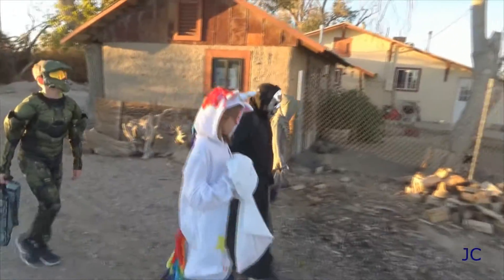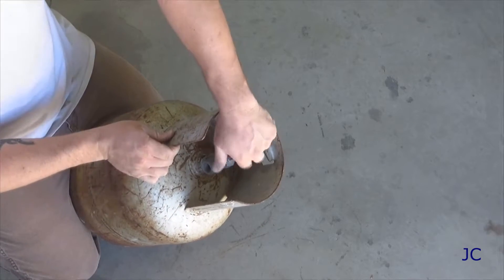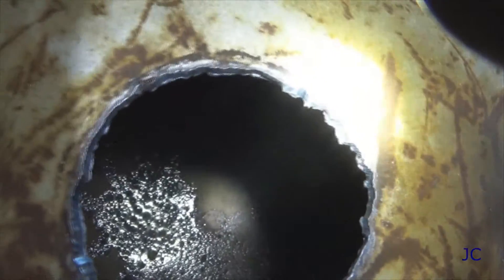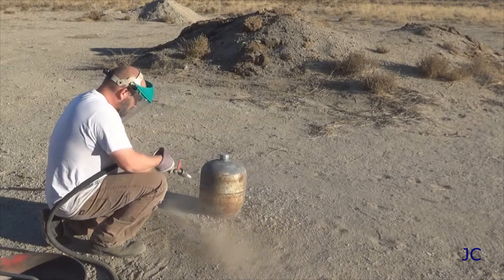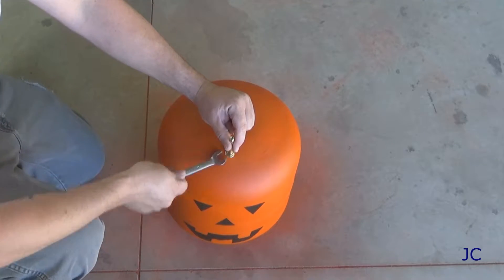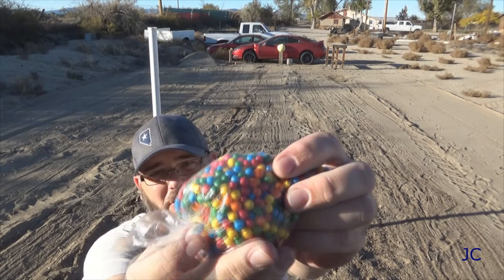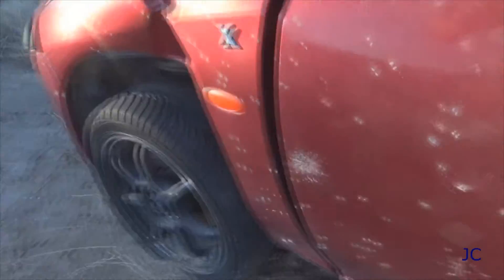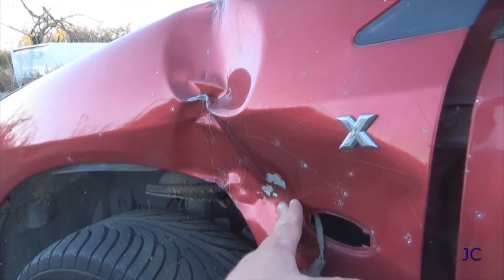Candy Cannon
For this project we are going to build an air powered cannon that shoots candy.  This is not a toy, if you make one of these use care when shooting it!  Thanks!